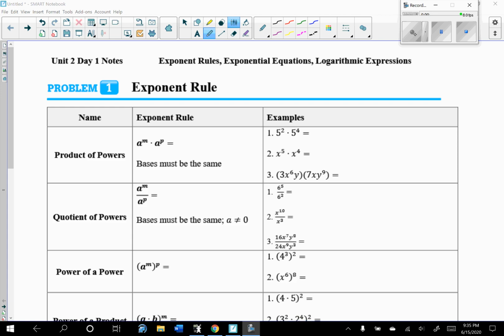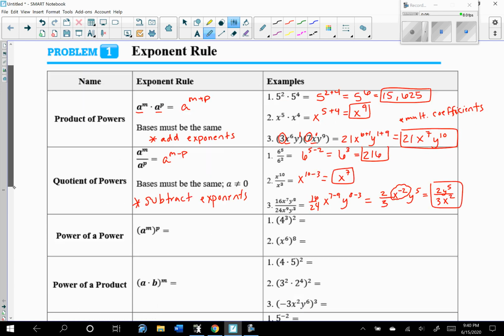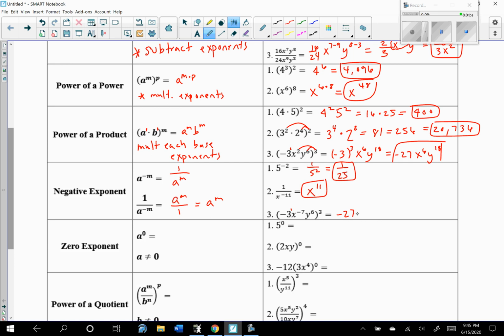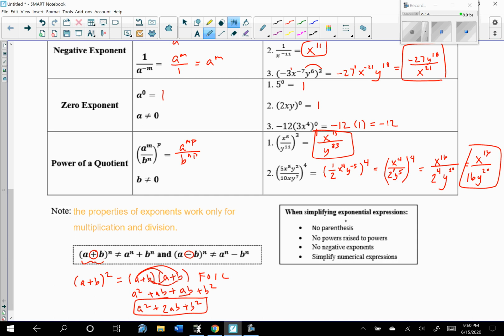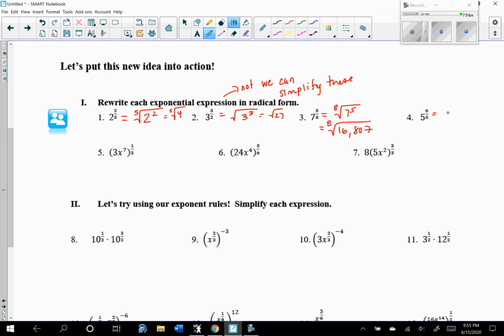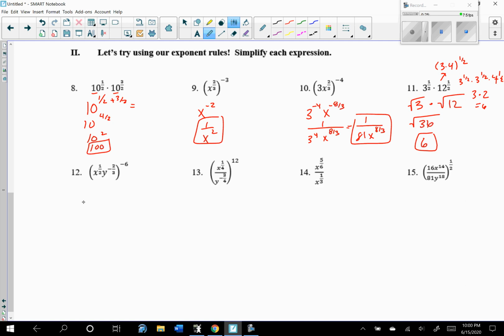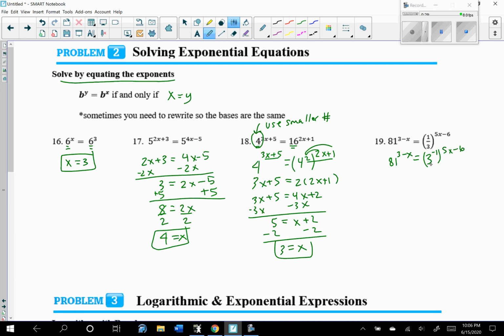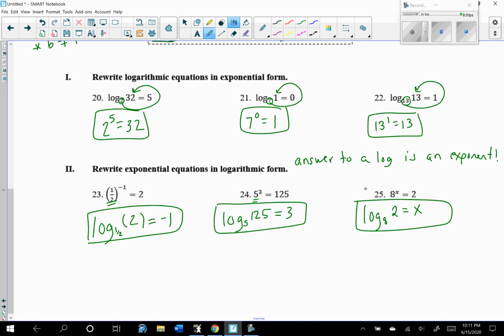Exponent Rules, Exponential Equations, and Logarithmic Equations